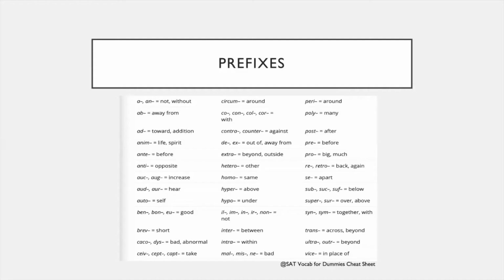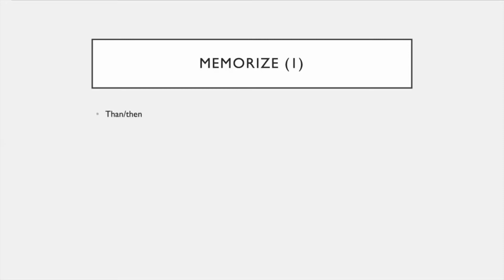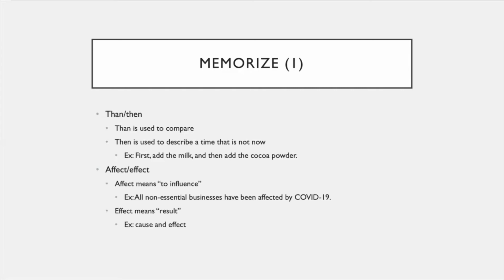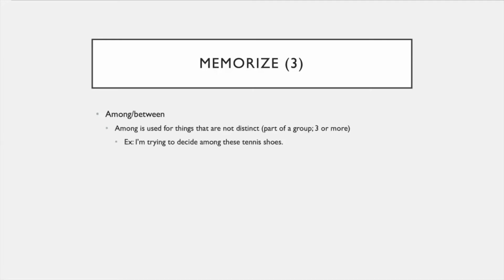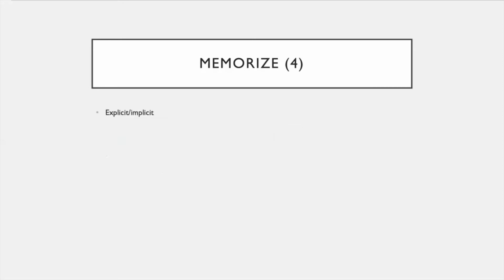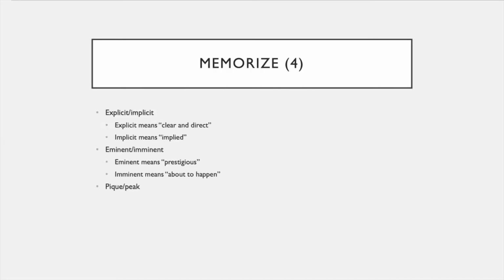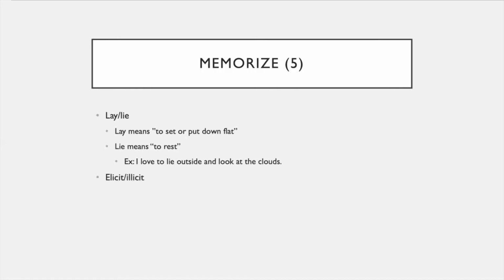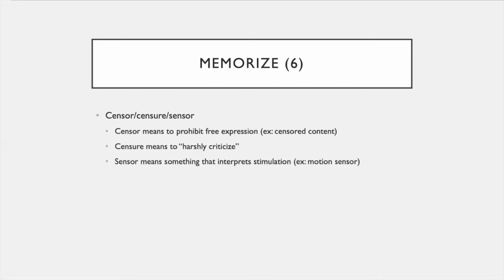Frequently Confused Words